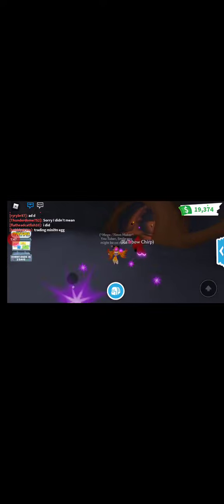Making Mega Neon Cardinal and Showing All Neons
I missed showing some neons, so all my neons will be in this video